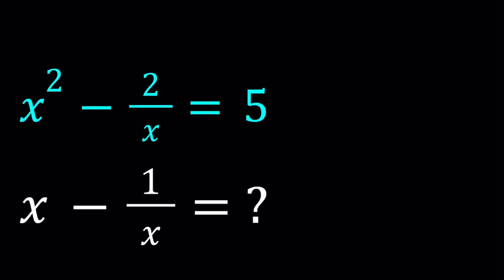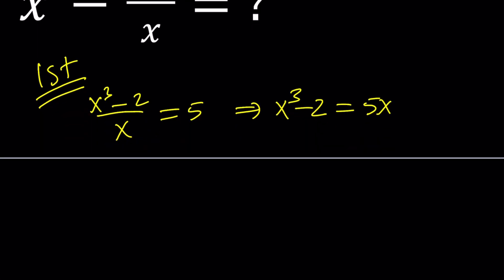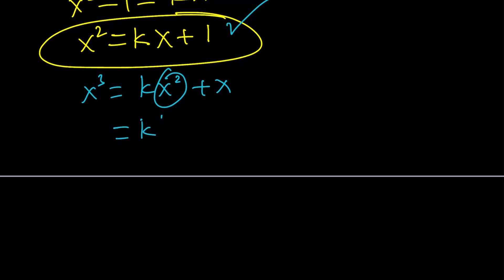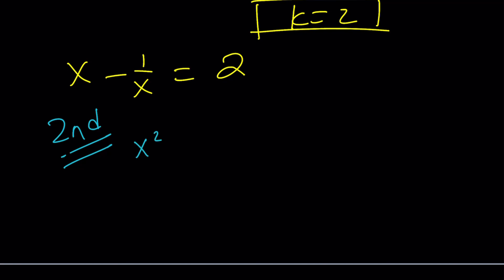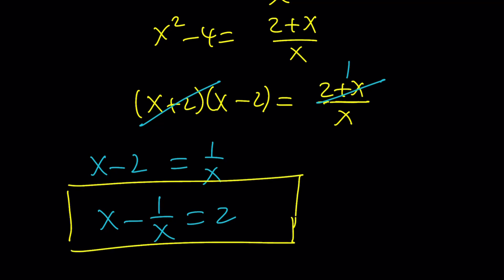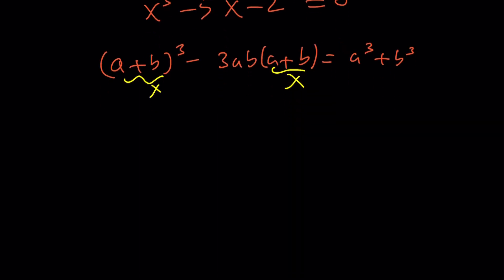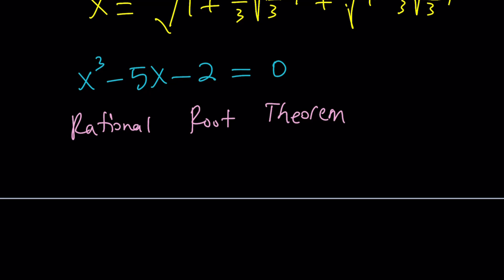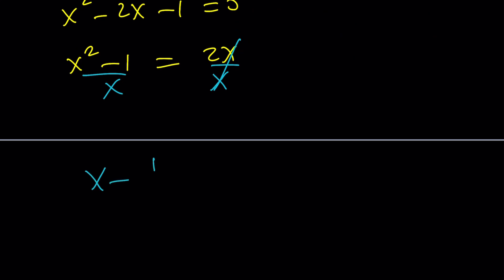I Evaluated an Algebraic Expression in Three Ways